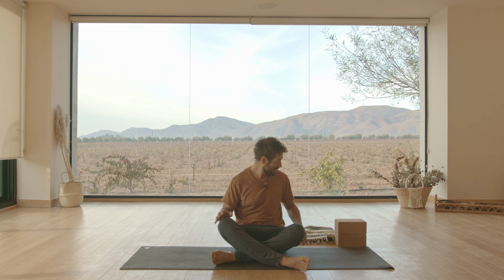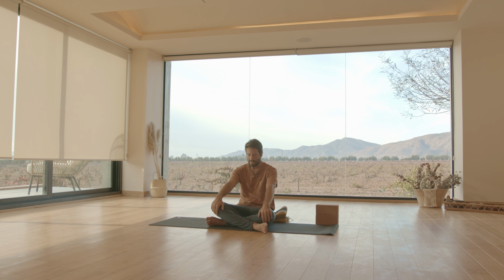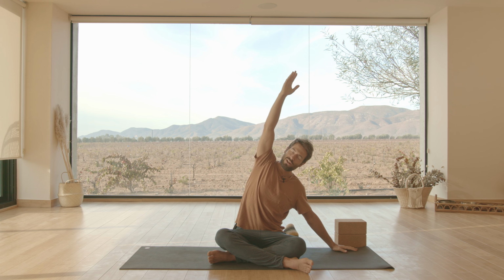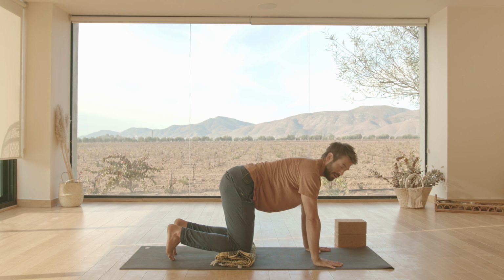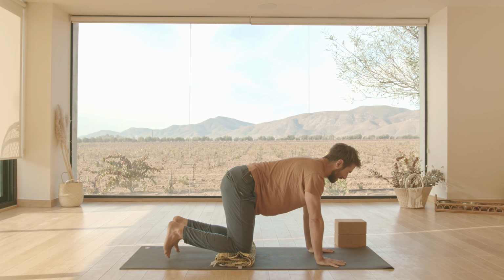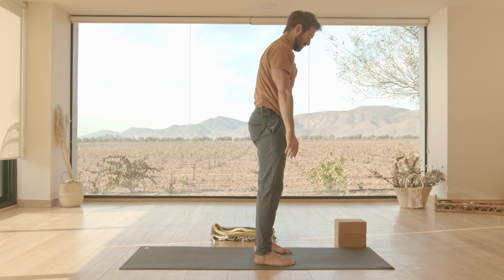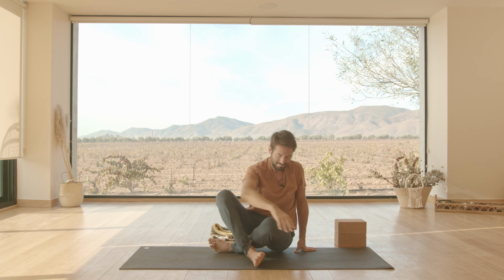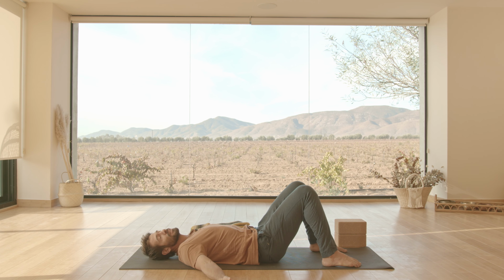10 Minute Morning Yoga For Beginners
This 10 minute Morning Yoga for Beginners welcomes all levels and is a perfect yoga class of complete beginners total beginners. It's a great practice for those looking for a slow mindful yoga workout class with a balance of deep stretching, strengthening, and calming.